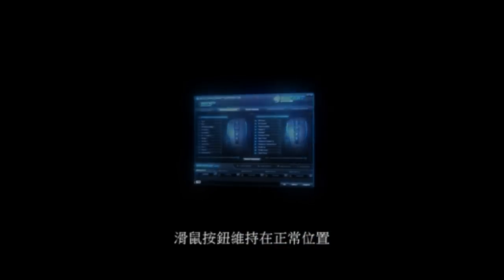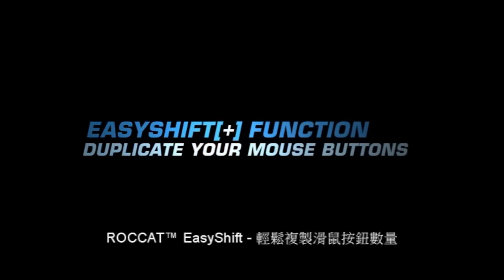ROCCAT Kone[+] - Traditional Chinese Subtitles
ROCCAT Kone[+] Feature Trailer including EasyShift[+] and sound feedback.